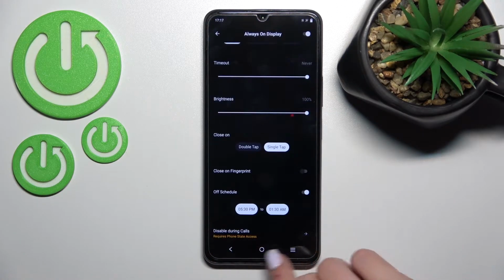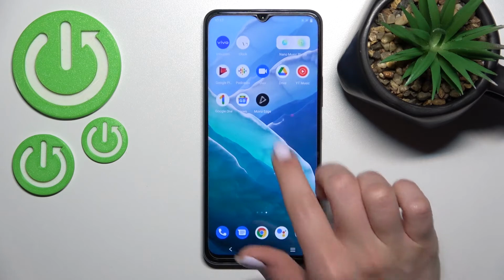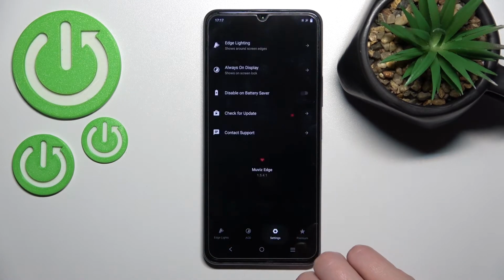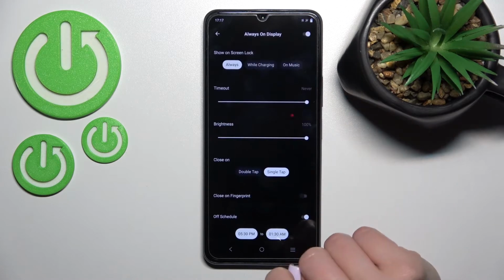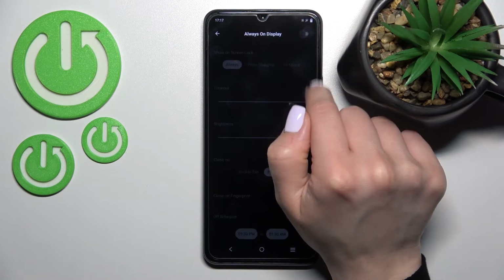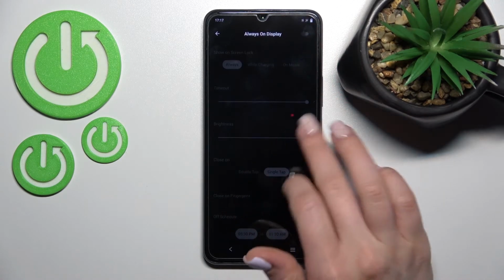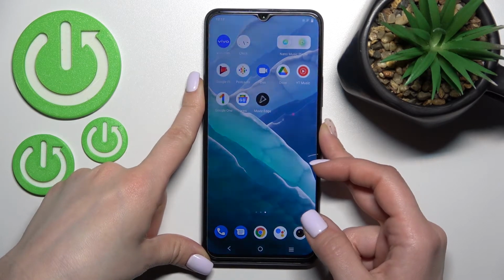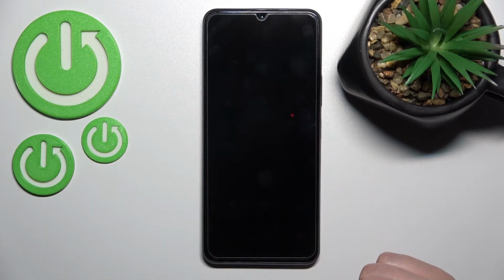How to Turn Off Always On Display on Vivo Y76 5G / Disable AOD on Vivo Y76 5G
The Always-On display on your Vivo Y76 5G phone can be very useful for seeing information or notifications at a glance when you look at your phone. But it can also be very annoying because your Vivo Y76 5G display is always On and you get distracted every time. So, in order to help you, our specialist has created a special tutorial on how to Disable the annoying AOD function. So, let’s get started.

How to Disable Always On Display on Vivo Y76 5G? How to Switch Off AOD Feature on Vivo Y76 5G? How to Turn off Always On Display on Vivo Y76 5G? How to delete Always on Display on Vivo Y76 5G? How to customize Lock Screen of Vivo Y76 5G?